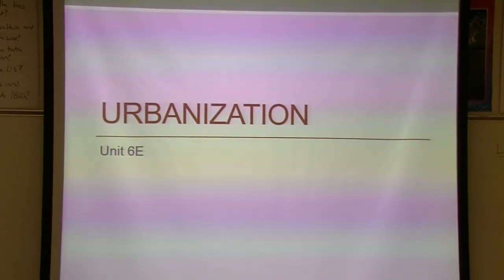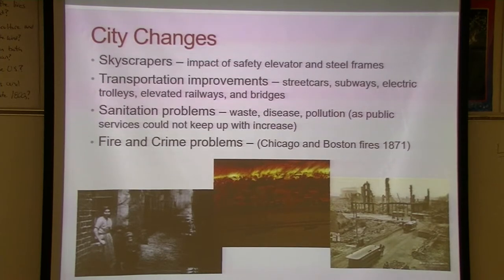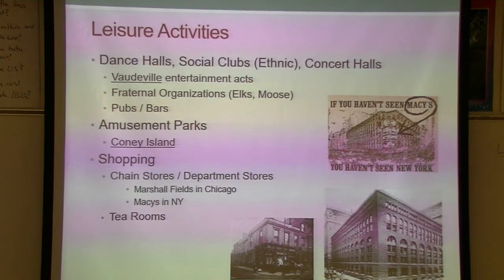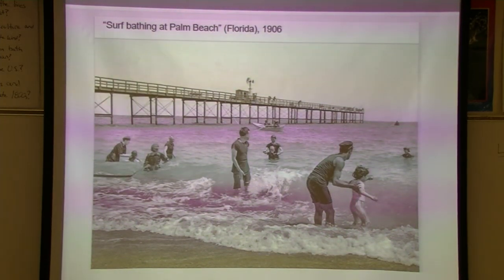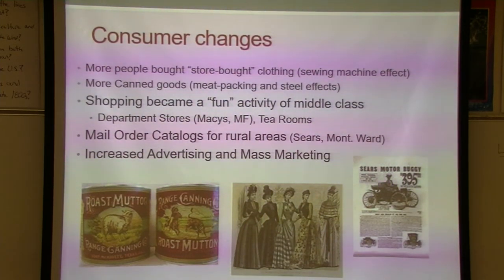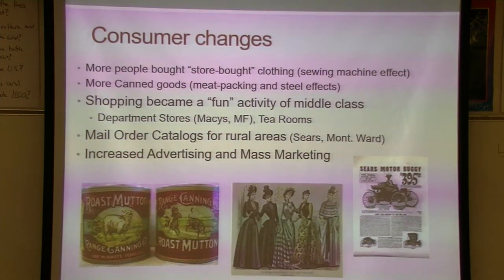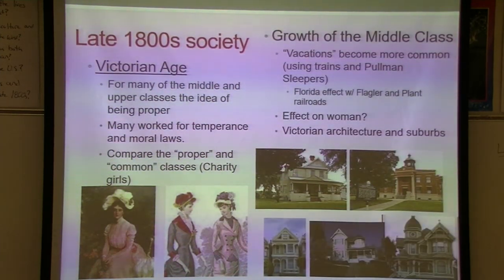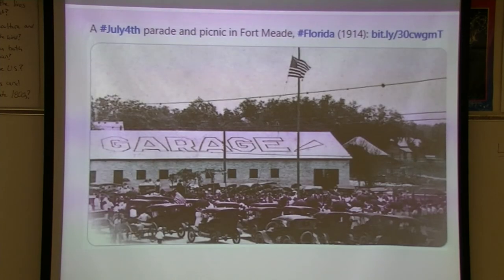6E - Urbanization - US History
PowerPoint lecture - late 1800s/early 1900s